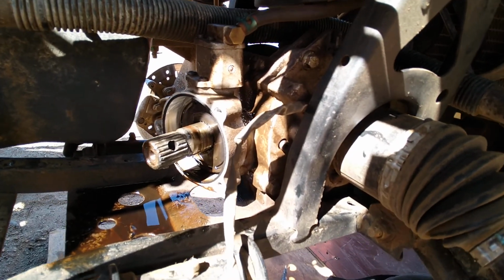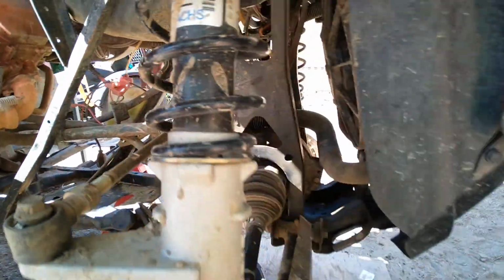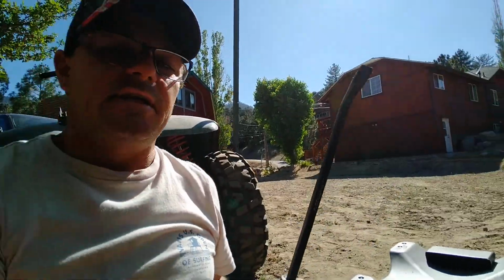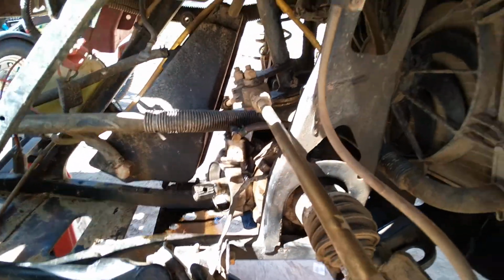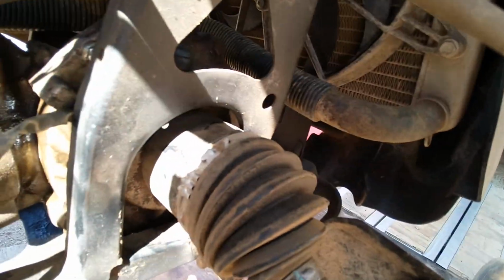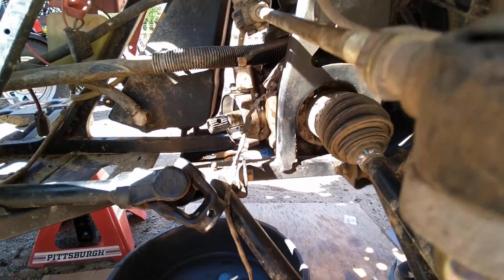2008 Polaris Sportsman 500H.O. front differential main input seal replacement.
I show you how easy it is to replace the front differential main input seal.